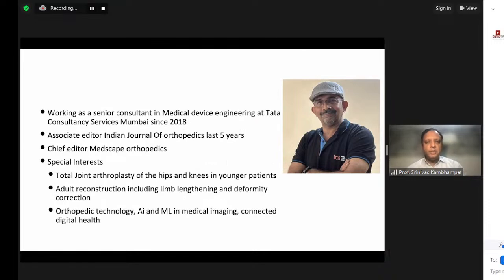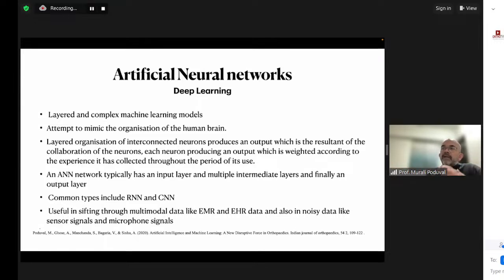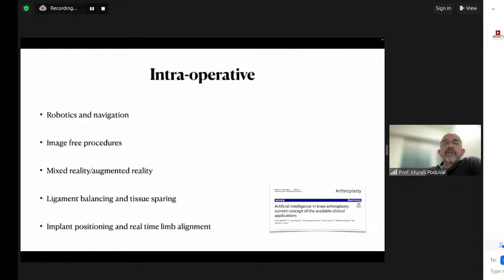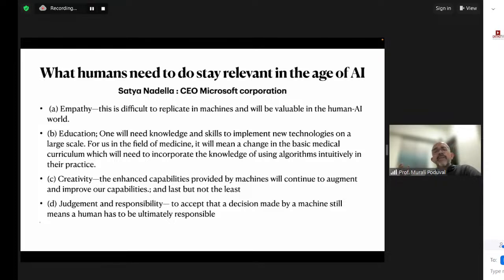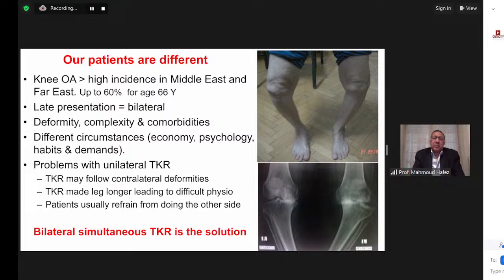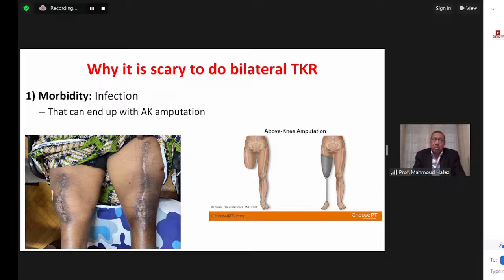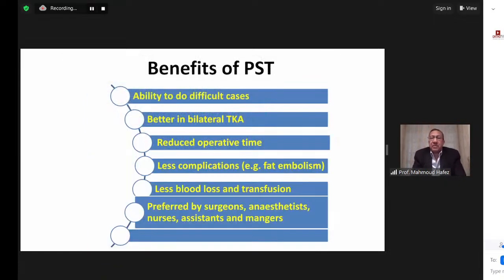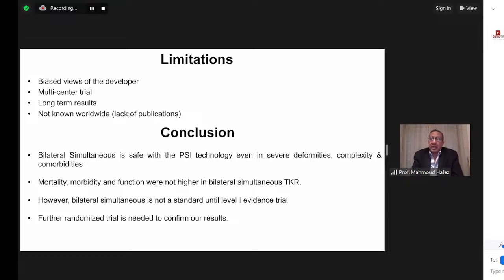Egyptian-Indian Orthopedic Online Course – 22 Sep 2023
🔰Egyptian-Indian Orthopedic Online Course

🗓️ Date & time :  Friday, 22nd of September 2023, 19:30 pm IST

🔅 Topic : The basics of Artificial intelligence and machine learning and an overview of potential applications in knee arthroplasty

📢 Speaker📢

👨‍⚕️ Prof. Murali Poduval
Senior consultant Medical Device Engineering Tata Consultancy Services Mumbai, India

🔅 Topic - Bilateral knee replacement using PSI technology

📢 Speaker📢

👨‍⚕️ Prof Mahmoud Hafez
Head of department of orthopaedic surgery 6th of October university SICOT National delegate

🔆 Course Moderators

👨‍⚕️ Prof. Mohamed El-ashhab
Professor of orthopedic surgery, Dean of Benha Faculty of Medicine

👨‍⚕️ Dr. Srinivas Kambhampati
Consultant Orthopedic Surgeon at Vijayawada ,India

📺Streaming Live on : OrthoTV and IOATV